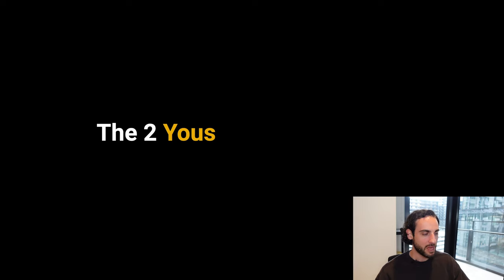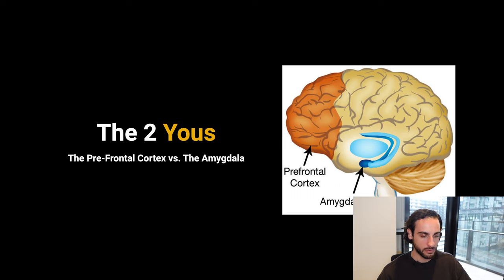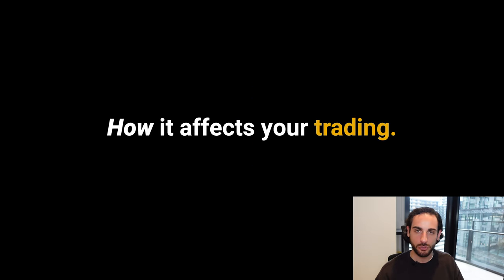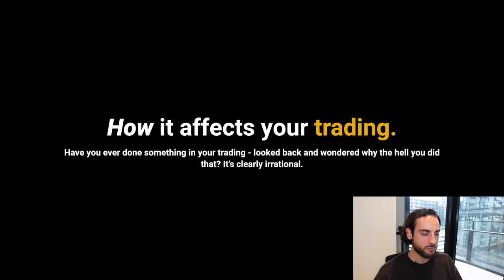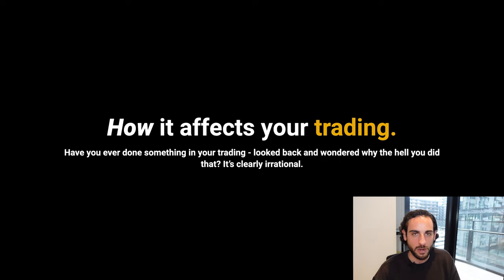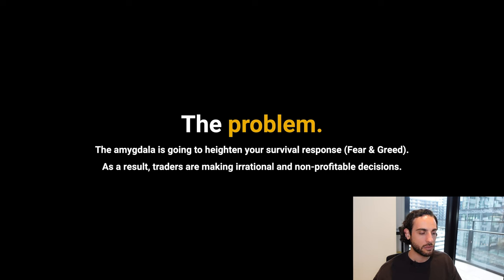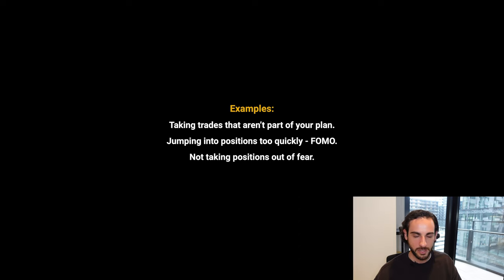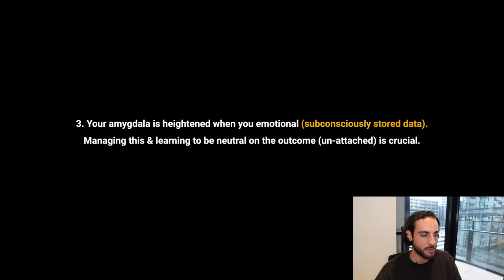How To CONTROL Your Chimp To Make More Money (TRADING PSYCHOLOGY LECTURE)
ABOUT ME:
I am the founder of Master Your Trading Mindset - an education and performance coaching business. We help traders overcome their mindset challenges & secure funding. I have been trading for the last 6+ years, I work as a mindset & performance consultant for prop firms & trading education companies. Bonus fun fact about me: I love dumplings.

Item ID:                         K5U7S9Y
Author Username:                 Trigubovich
Licensee:                        Hex Creative Studios
Registered Project Name:         How To CONTROL Your Chimp To Make More Money (TRADING PSYCHOLOGY LECTURE)

Item ID:                         EB7UWRL
Author Username:                 Fugu_Vibes

Item ID:                         VRE8KHX
Author Username:                 TastyAudio

Item ID:                         FXV3WL3
Author Username:                 SCOREWIZARDS

Item ID:                         SA4BBPU
Author Username:                 LightBeats

Item ID:                         42JWSVE
Author Username:                 penguinmusic

Item ID:                         MVTMZ3N
Author Username:                 penguinmusic